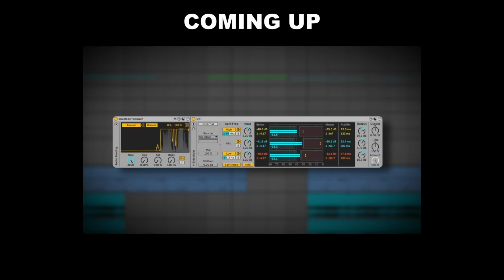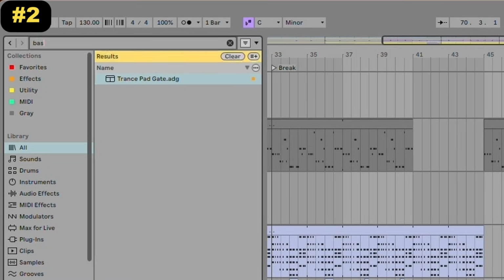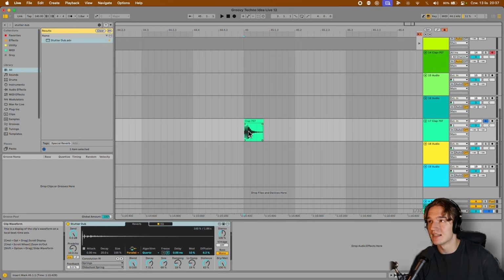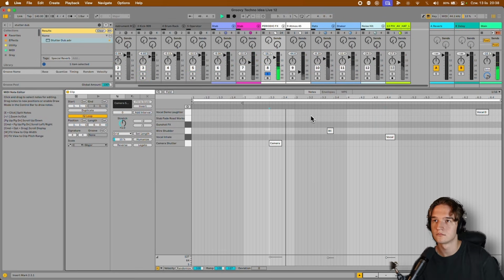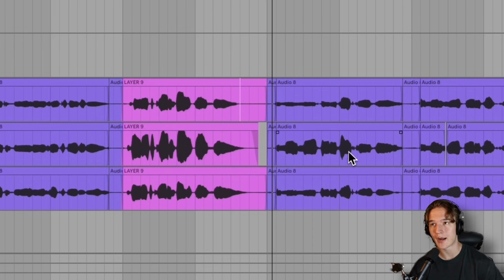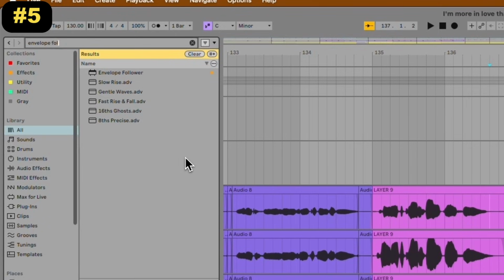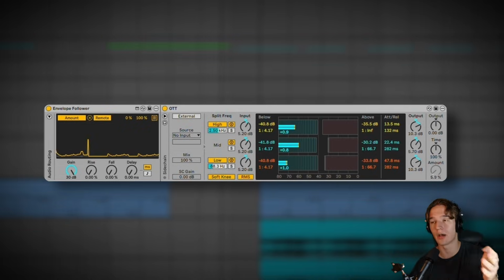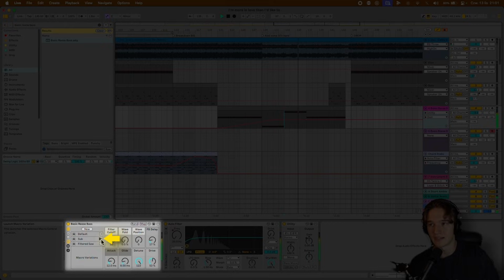Cmd+F These Presets in Ableton, You'll Thank Me Later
Chapters:
0:00 Cheat Codes
0:32 #1 Trance Pad Gate
1:13 #2 Basic Sub Sine
1:51 #3 Stutter Dub
3:00 #4 Drum Kits
3:37 #5 OTT + Envelope Follower
5:37 #6 Basic Reese Bass
6:29 #7 Special Preset!

10 176